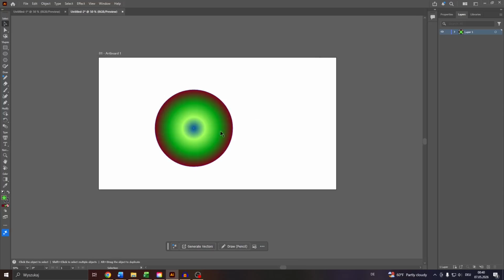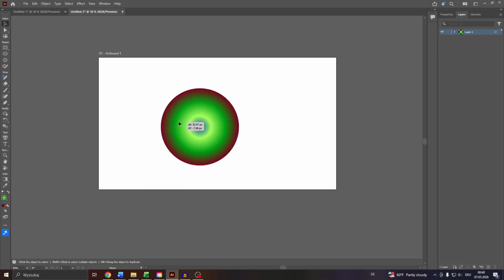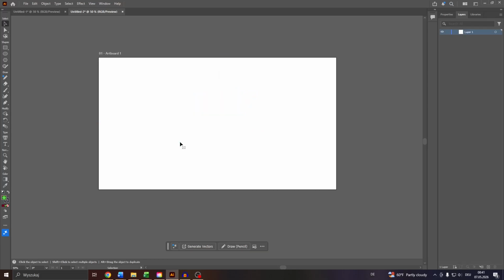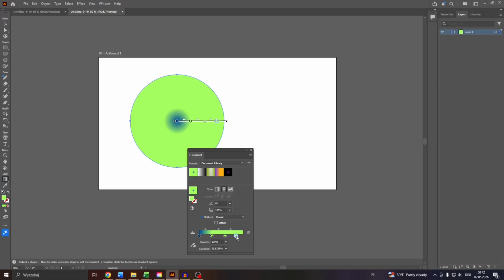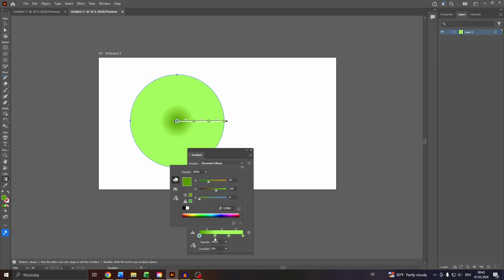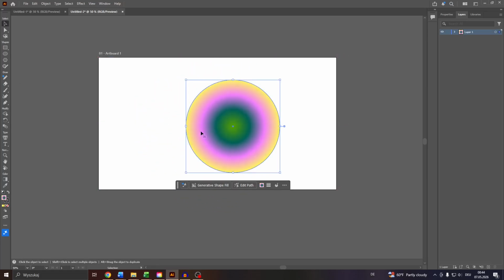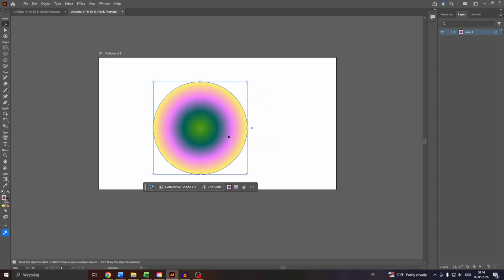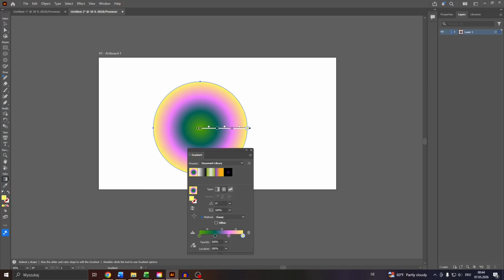How to Create Radial Gradient Color in Adobe Illustrator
Learn how to create a radial gradient color effect in Adobe Illustrator for your designs.